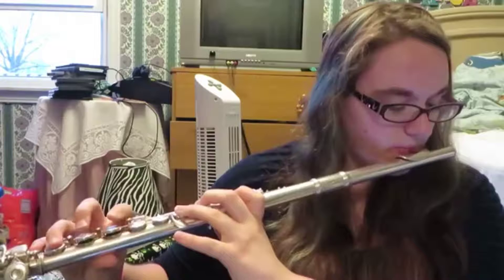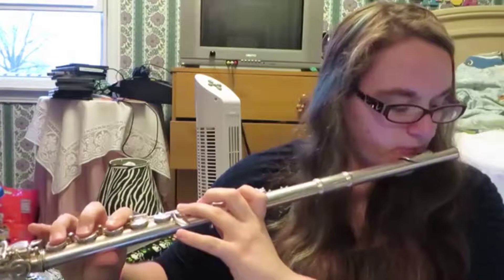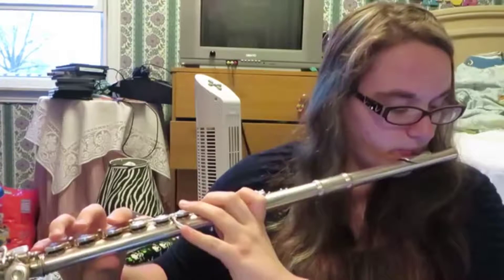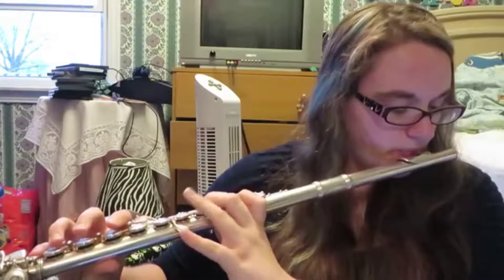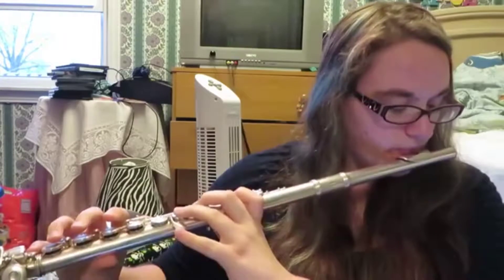LET IT GO | 3 instruments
I attempt to play Let it go (Demi Lovato version) on Flute, Clarinet and piano. This is as good as its gonna get because I'm so so so busy.

-You can be a Warrior. Stay Strong.

Twitter.com/DemiGleeDancer
Tumblr.com/AprilLeaAnnMurdock
Instagram: @April5678dance (I also have fan accounts. I have a Demi Lovato one, A Glee one, and A youtube one)